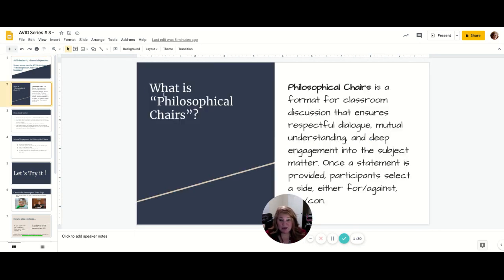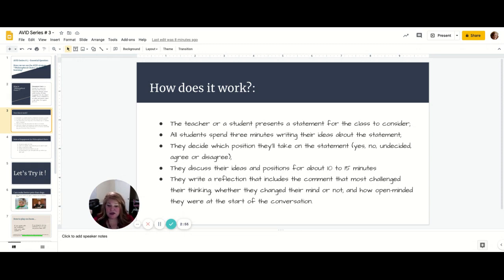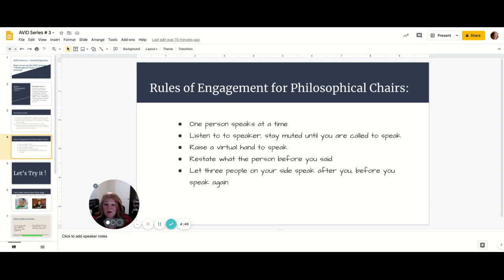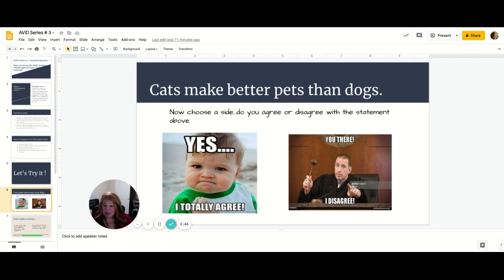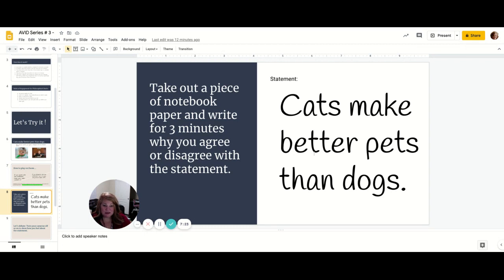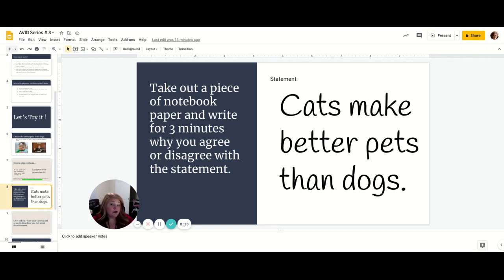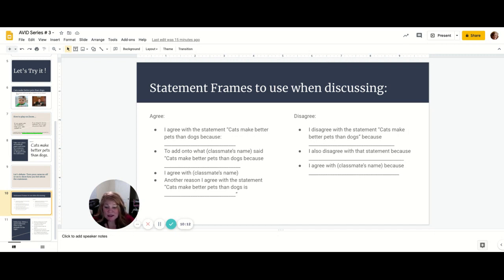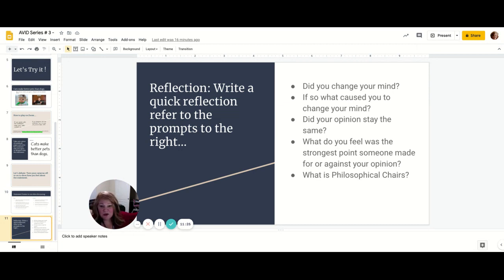AVID Series # 3 - Google Slides